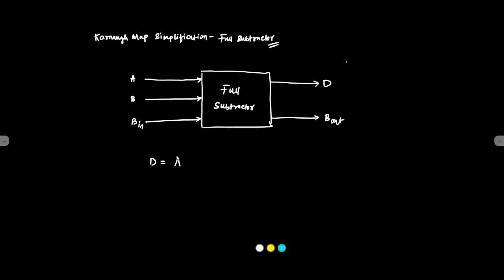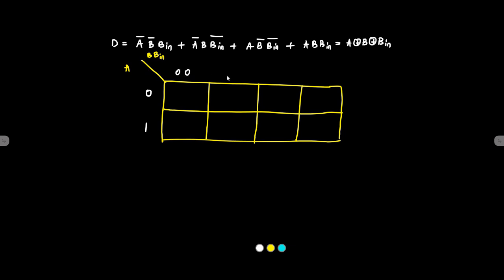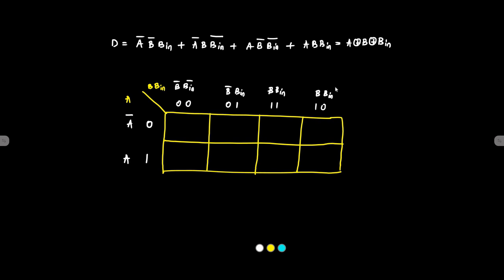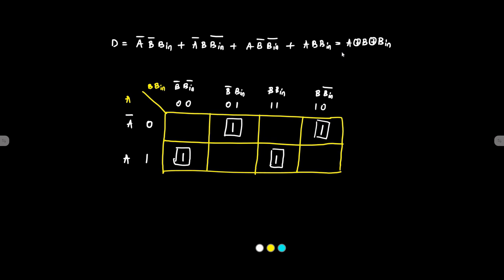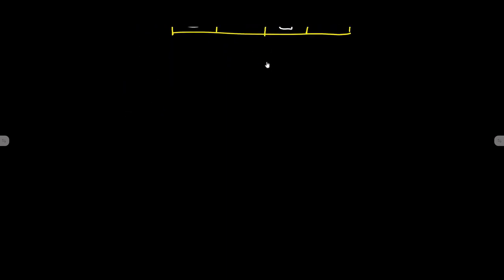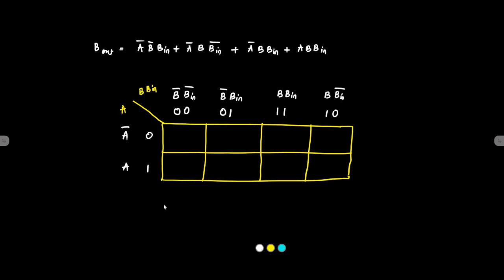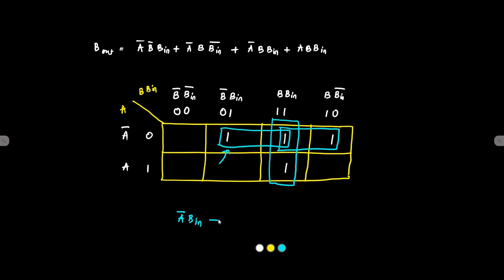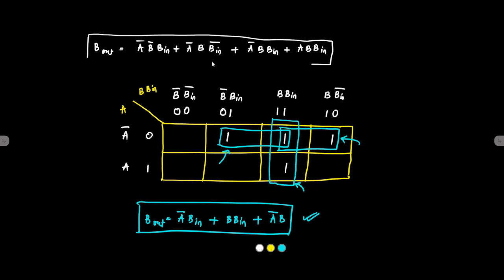Full Subtractor | Karnaugh Map | Digital Electronics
In this video, we are going to discuss some basic concepts related to Full Subtractor Karnaugh Map under Combinational Logic Circuits.